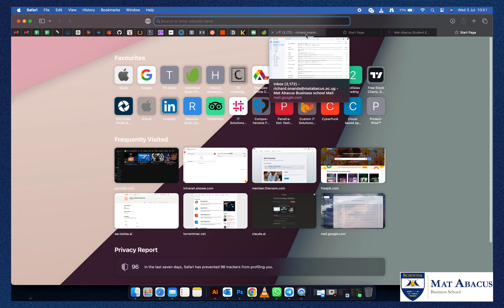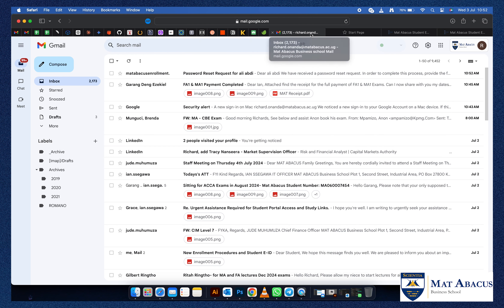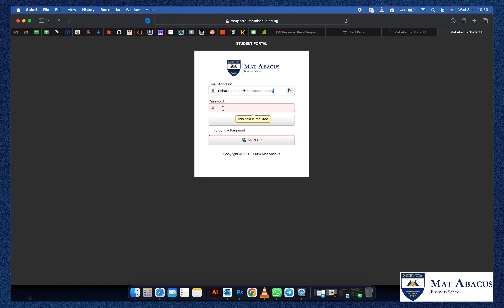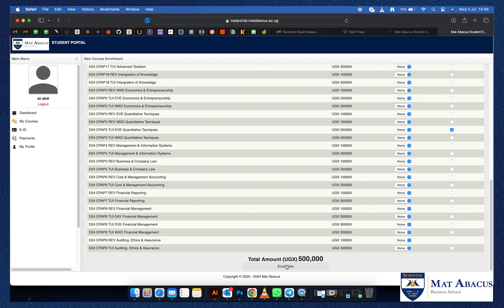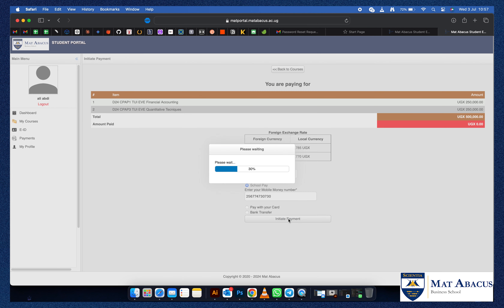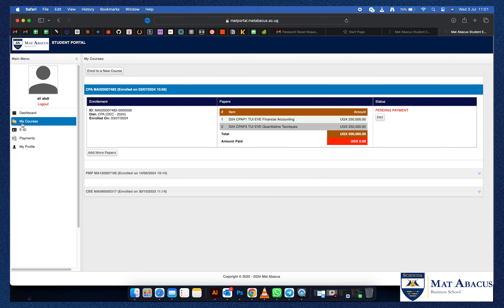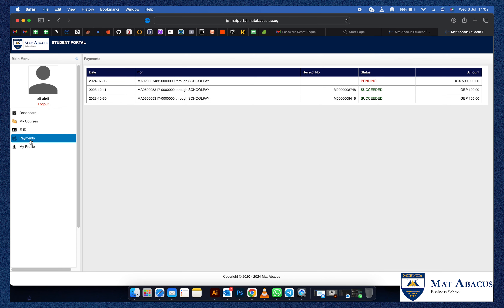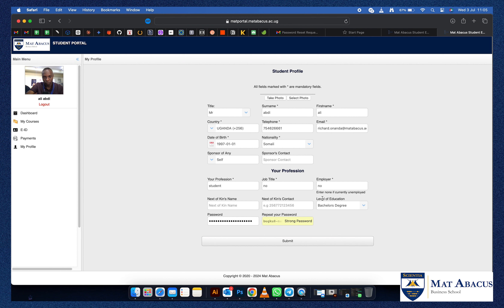How to setup your MAT portal, Enroll and Pay at MAT ABACUS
In this video we will show you how to setup your MAT portal, enroll for a course and also make payments at MAT ABACUS